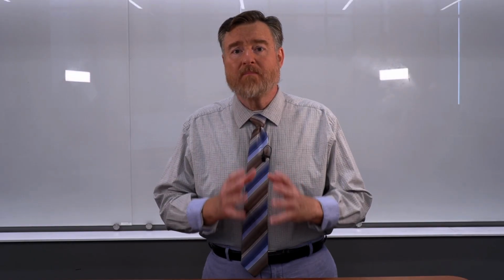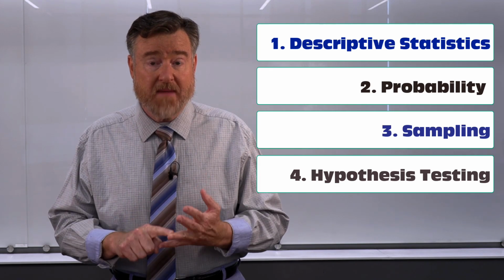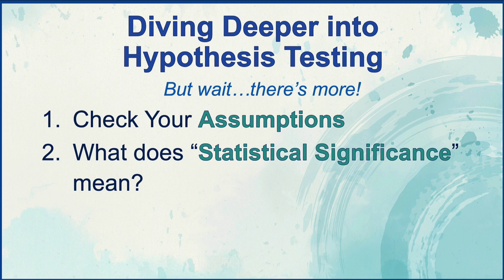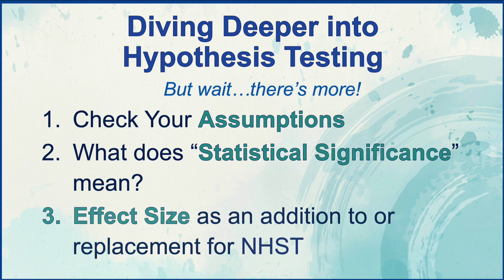Diving DEEPER into Hypothesis Testing with Applied Business Statistics (16-1)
We have had a thorough introduction to the Five Steps of Hypothesis Testing. As we wrap up this first-of-two courses on statistics, there are still so many things to learn about statistical testing. Before using a statistical test, you should check the assumptions for that test. You should understand what statistical significance means (and does not mean). You should know how to report effect size in addition to p-values.

Chapters
0:00 Introduction
0:18 Review of basic statistics
1:36 Three skills for hypothesis testing

This video is part of a series for an introductory statistics course. It supports an academic course QBA 237 Basic Business Statistics at Missouri State University, College of Business, Department of Information Technology and Cybersecurity. Posted beginning in August 2022.
This series was designed, written, produced, recorded, edited, and posted by Dr. Todd Daniel, a Ph.D. statistician and researcher with extensive experience in academic statistical research and statistics instruction. Dr. Daniel directed a research institute for many years before doing private consulting for Research by Design, LLC. He remains active in teaching and research.

Link to a Google Drive folder with any files that I use in the videos.